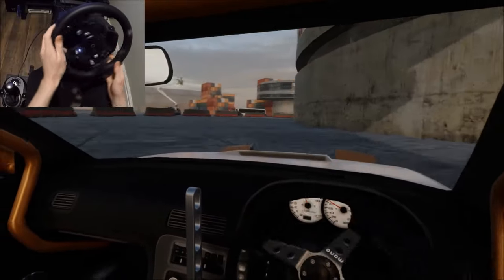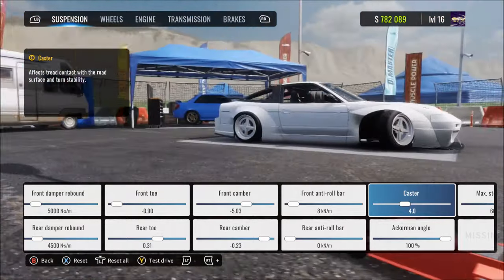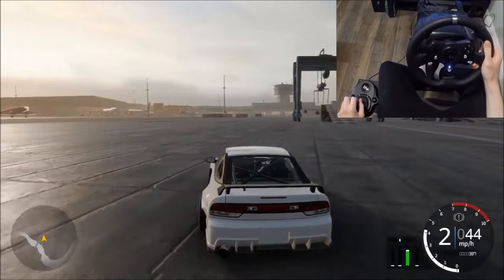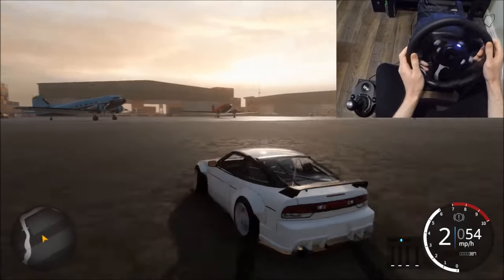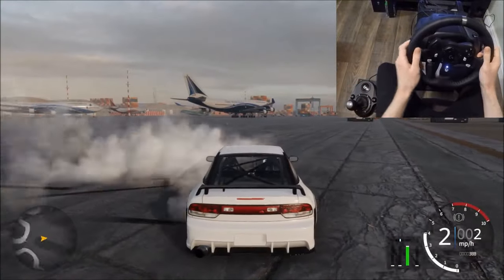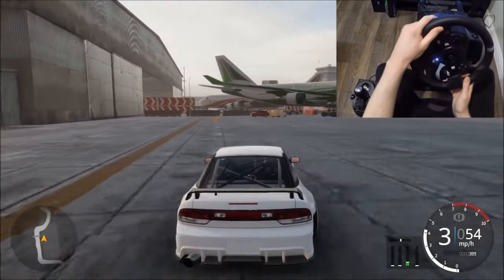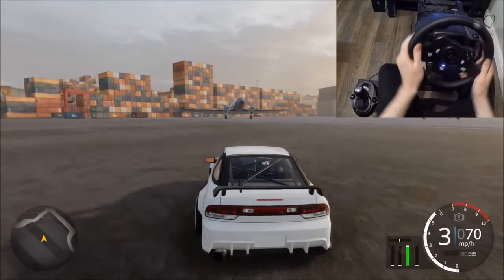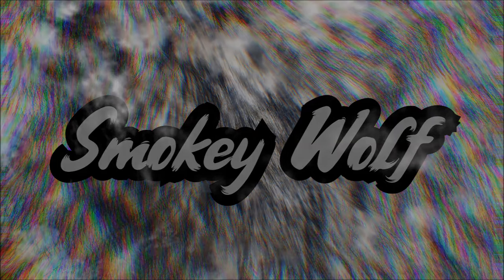How to Drift on Wheel - CarX Drift Racing [Settings, Tune, Initiation. PART 1/2]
Tutorial on how to drift with steering wheel on CarX Drift Racing Online! Learn how to drift with no assists and full steering rotation!